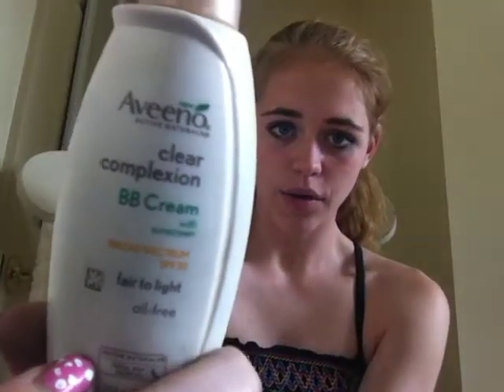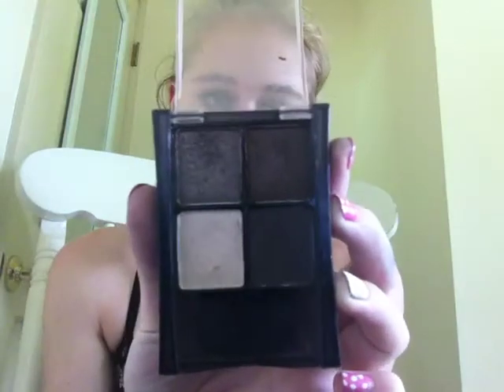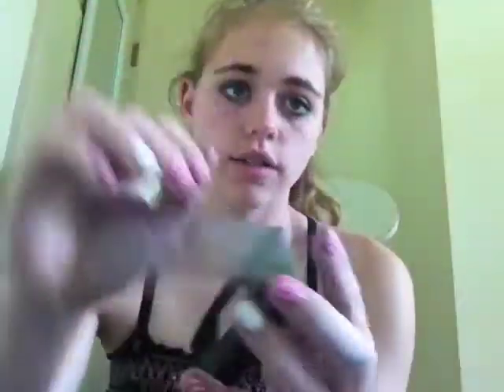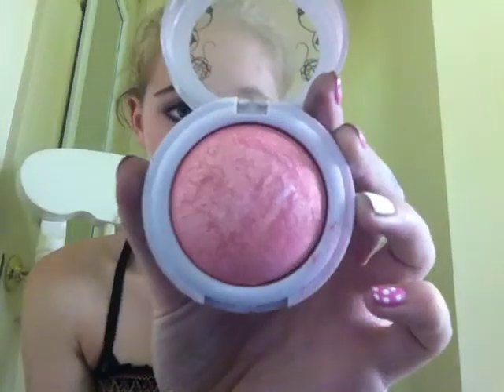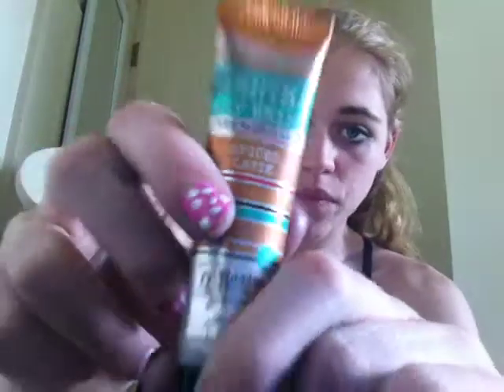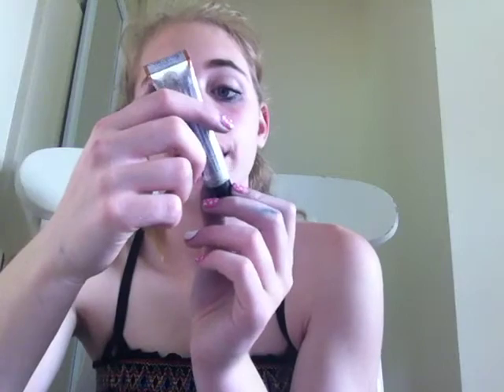What's in my makeup bag? (vlog #6)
Here is what's in my makeup bag! I hope you enjoy seeing me talk about something I know almost nothing about!